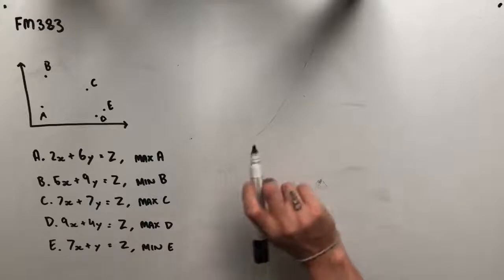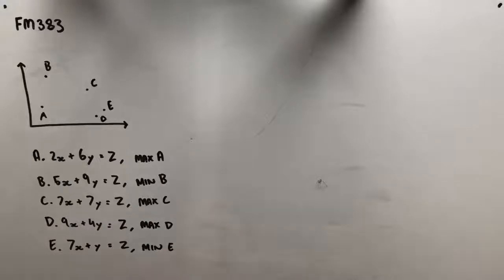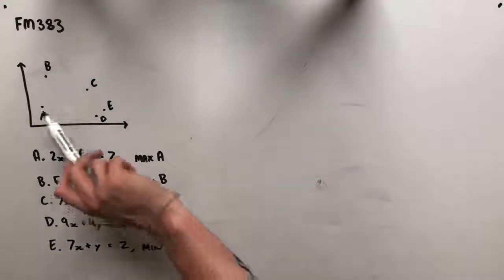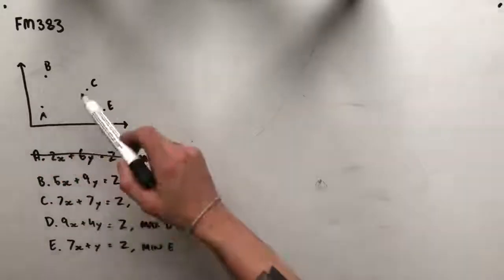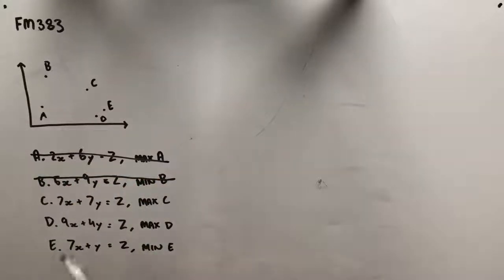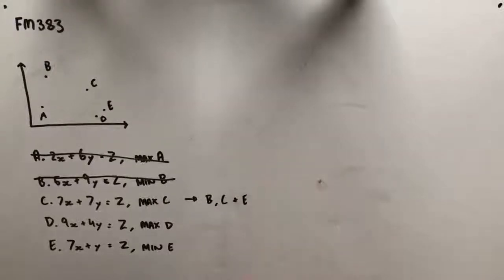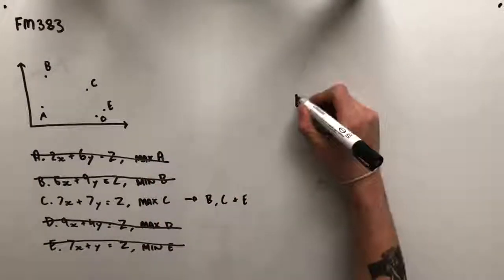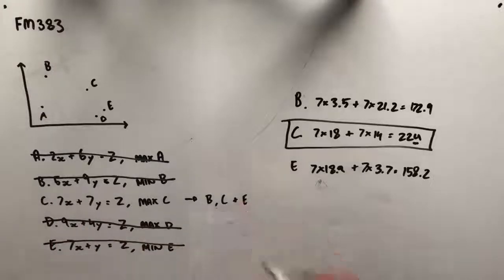FM383 Further Maths Fortify Study Guide - "Understanding Objective Functions"